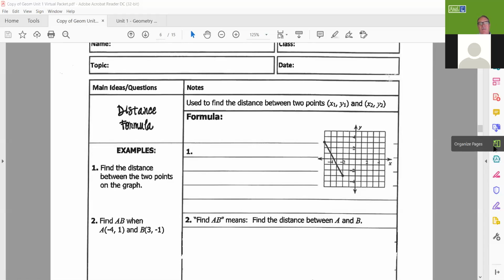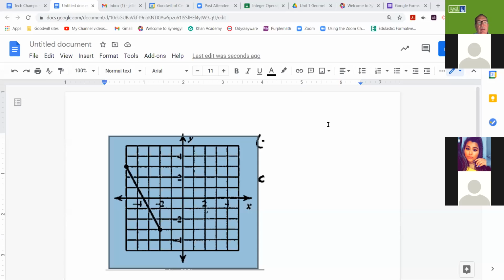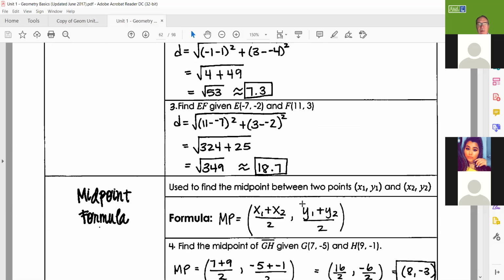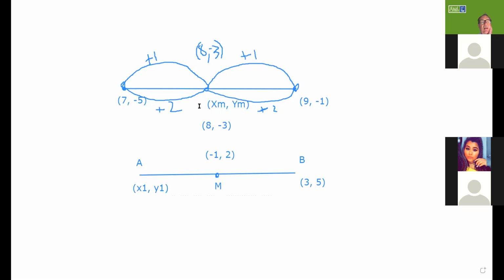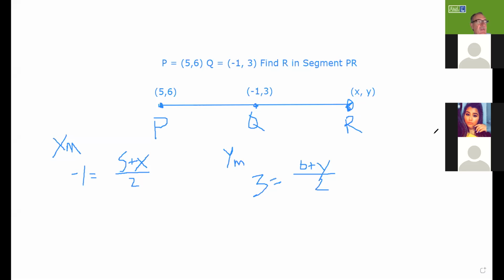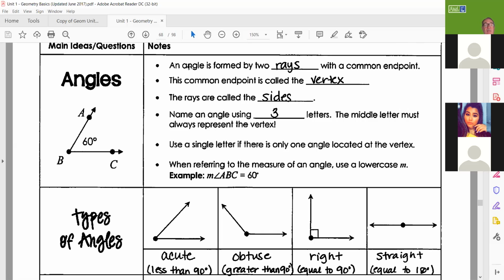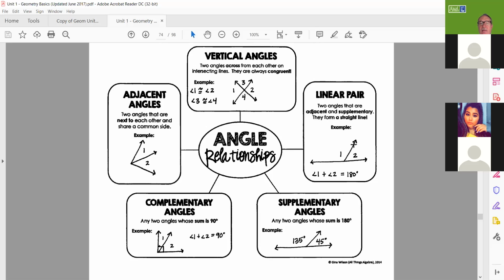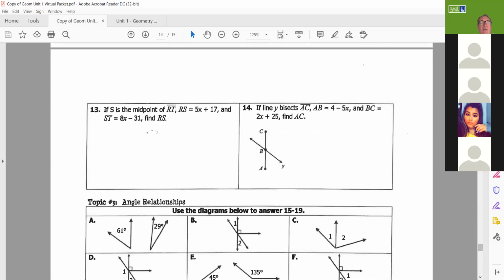Geometry Day 2 zoom class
Distance formula; midpoint formula; defining and classifying angles; determining angle measures